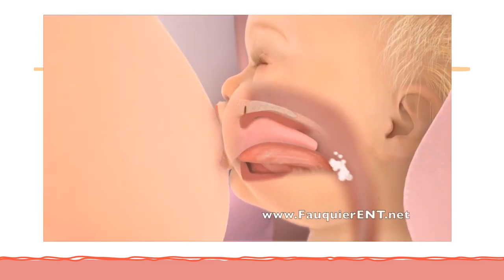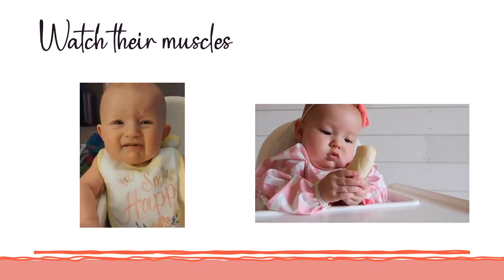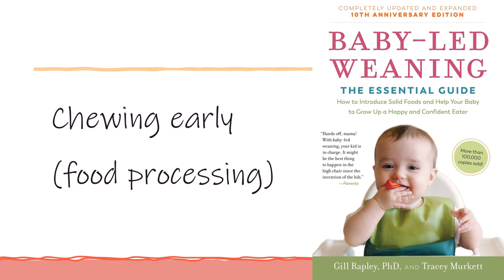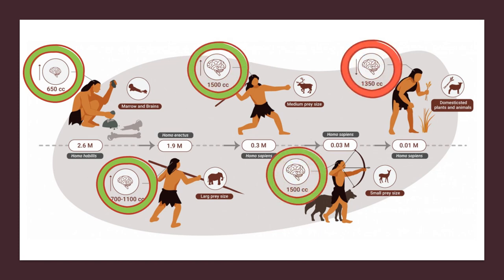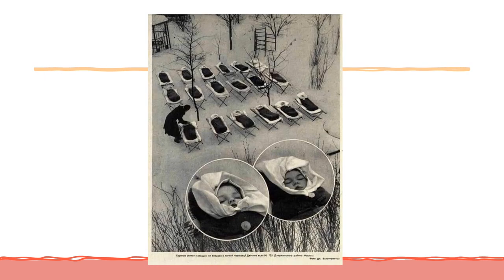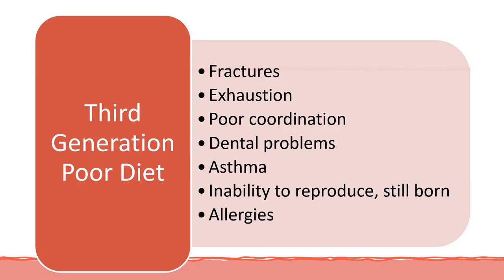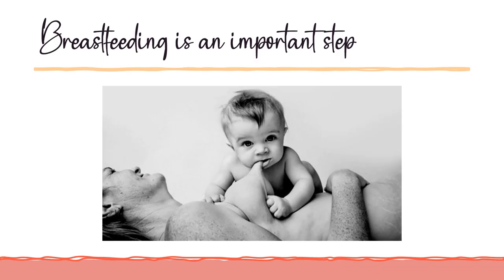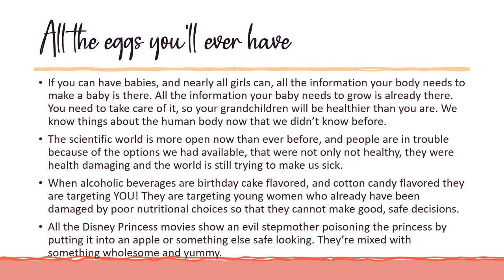Evolution, Epigenetics and the Tinkering of Humans part 2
Please do not take screenshots of the people in this video
Some parts of the video is using Youtube content
Shirley Gutkowski is the owner of Primal Air, OMT and Breathing Retraining.
This course is the first of two parts, as the audio degraded on the second half of this recording. Not sure why!
This course is about the shrinking maxilla! The shrinking sinuses and maxilla have put some serious stress on the airway. Recent findings indicate that if matched by evolution the change in the size of the maxilla that’s occurred in the last 125 years would have taken 10,000years. So what? This shrinking airway or Upper Airway Restriction Syndrome has been linked to ADHD, Fibromyalgia, Enuresis, IBS, and sleep apnea to name a few. Learn how to spot this problem in the earliest stages and options for improving symptoms in adults and preventing damage in little patients. Learning

Objectives
•Recognize symptoms of airway restrictions in children
•Demonstrate three evaluation techniques to use in adult clinical examinations
•Relate airway restrictions to patients in your current practice
•Create inclusions to current health history questionnaires to stimulate airway issues